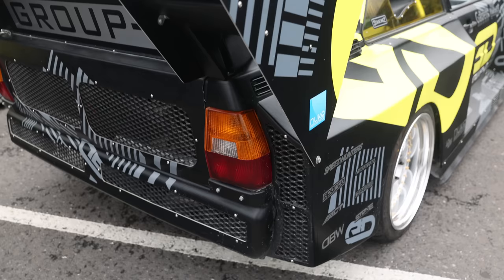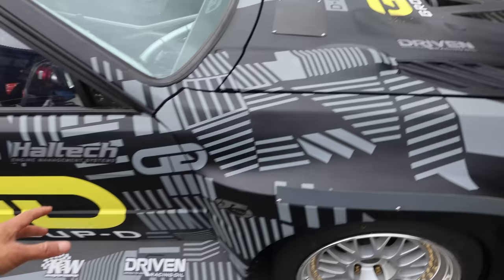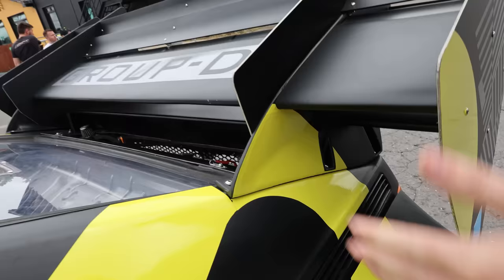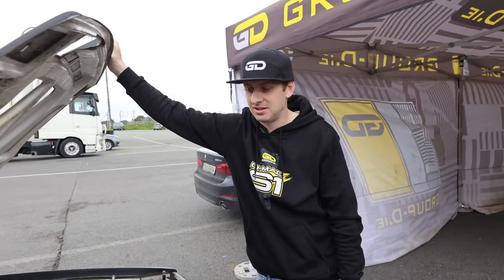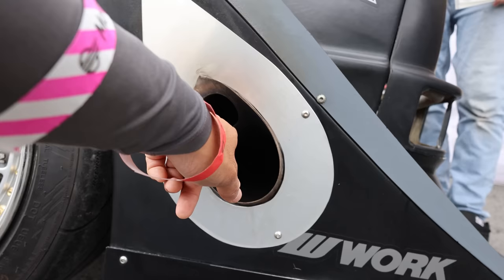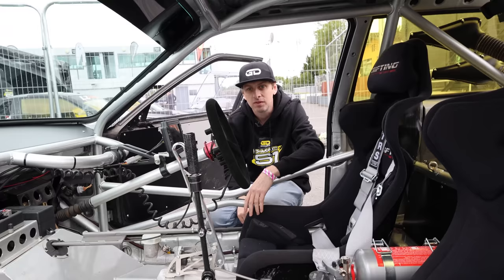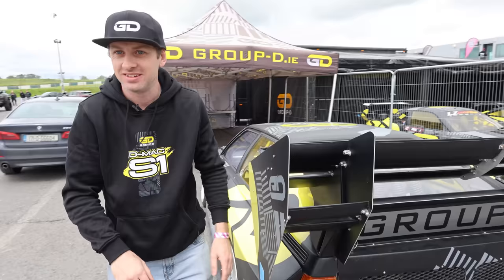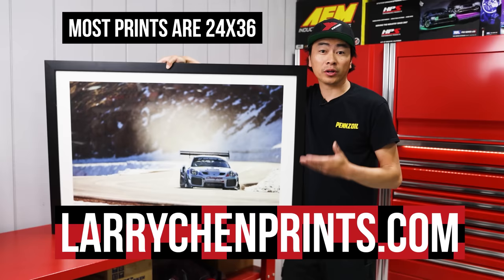Darren McNamara's Group-B Inspired 5 cylinder drift car!